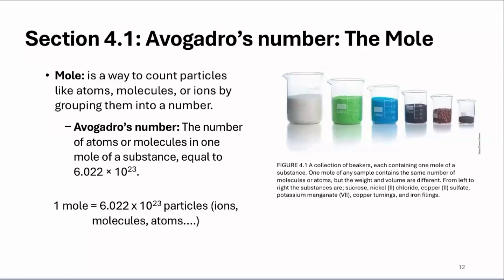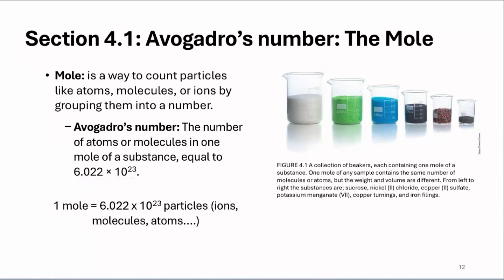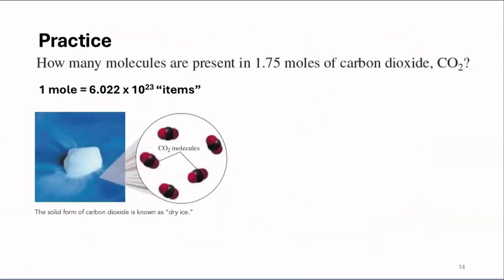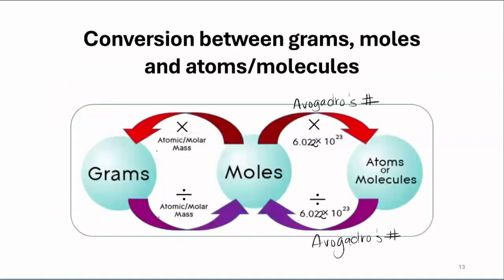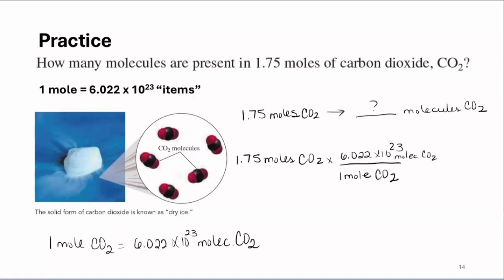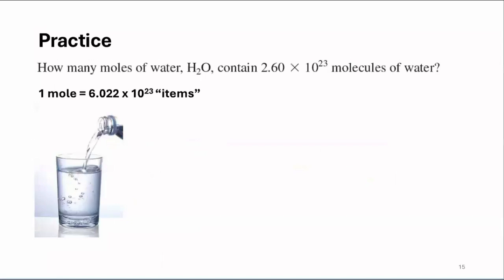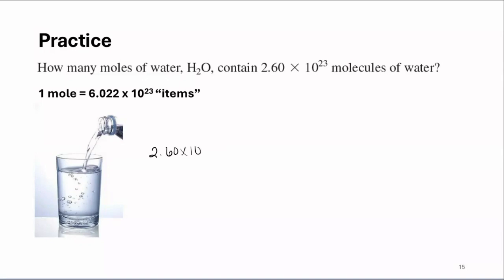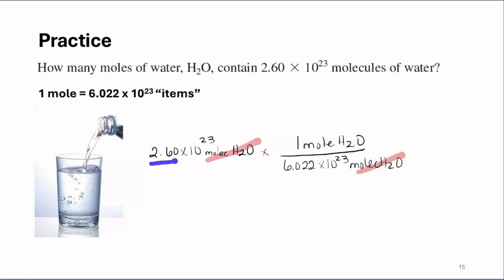General_Ochem_Biochem_CH4_P3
These videos for Chapter 4 introduce the concept of the mole as a fundamental unit for counting atoms, molecules, and ions, using Avogadro’s number to relate mass and particle count. It explains how to write and balance chemical equations, emphasizing the law of conservation of matter and the importance of stoichiometry in determining reactant-product relationships. The chapter also classifies chemical reactions into types such as combination, decomposition, single and double replacement, combustion, and distinguishes between redox and non-redox reactions. Finally, it covers reaction yields, including theoretical and actual yields, and how to calculate percent yield, with practical examples to reinforce these concepts.